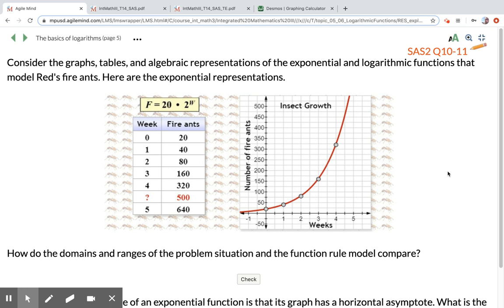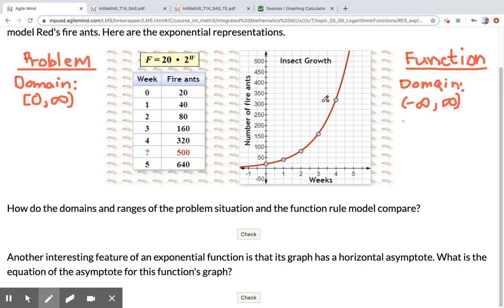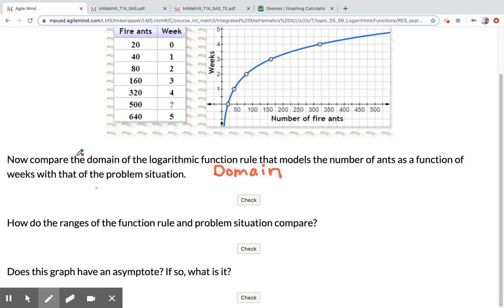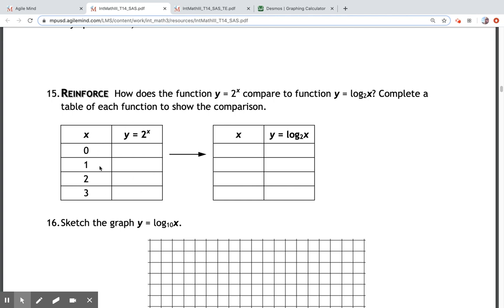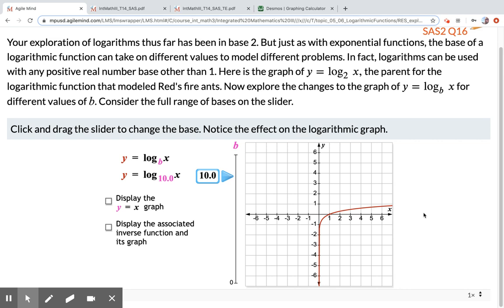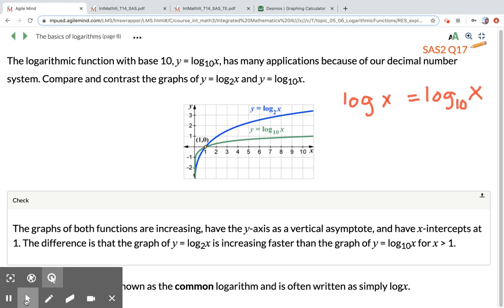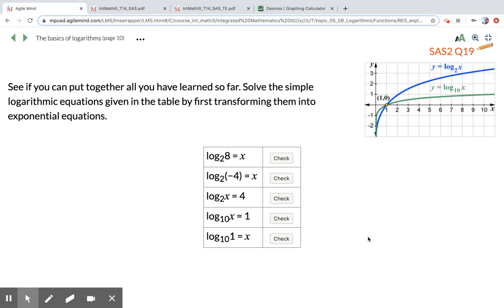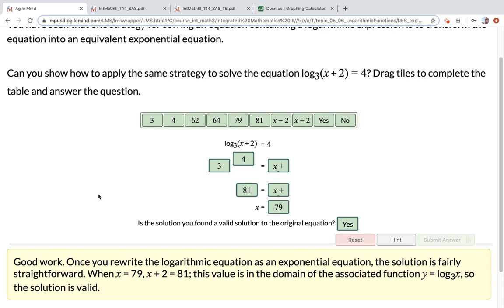Math 3: 14-2